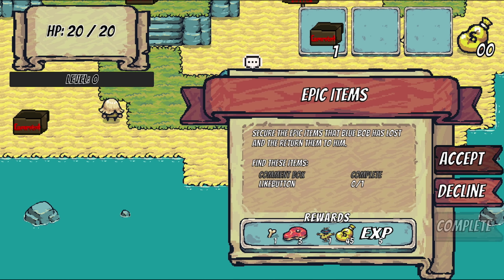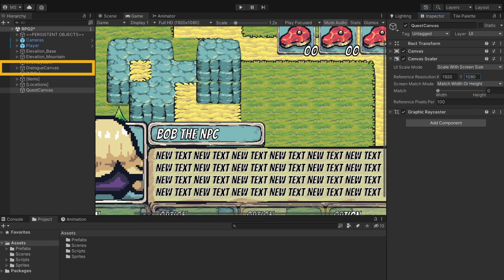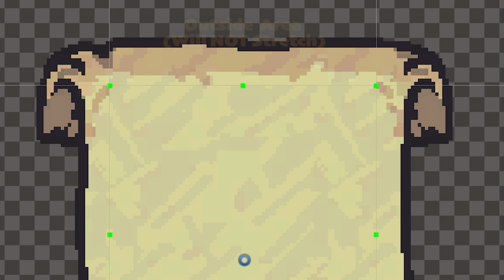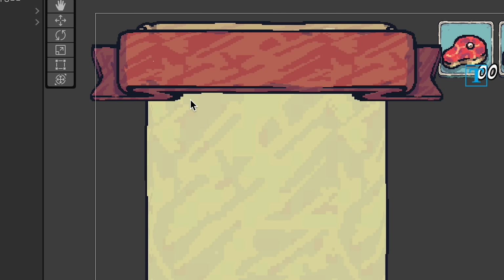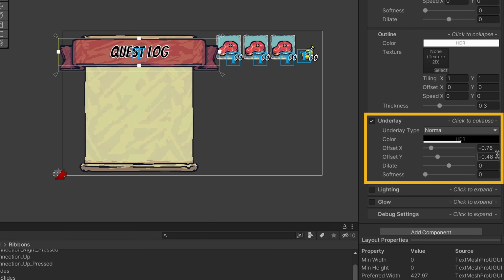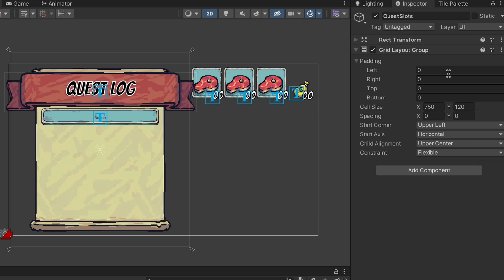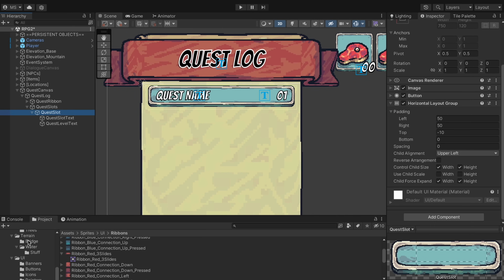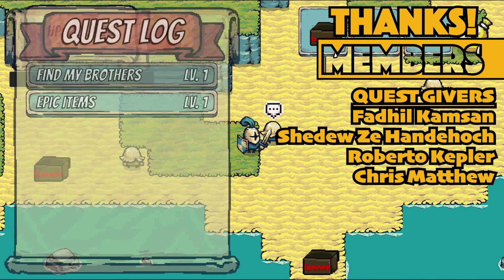Episode 01 | Quest Log User Interface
In this first Quest System video, we'll set up the user interface for our Quest Log. In this video, we'll use some cool Unity UI features including:
- Canvas Group
- Grid Layout Group
- Horiztonal Layout Group
- 9-Slicing

Ultimately, we'll add a fully functional Quest System that includes:
1) Trackable Quest Goals
2) Quest Description Tab
3) Unlockable Quests
4) Rewards
5) Different Quest Types
  - Item Collection Quests
  - Location-Based Quests
  - Talk to NPC Quests

🎹 MUSIC 🎹
Town Music